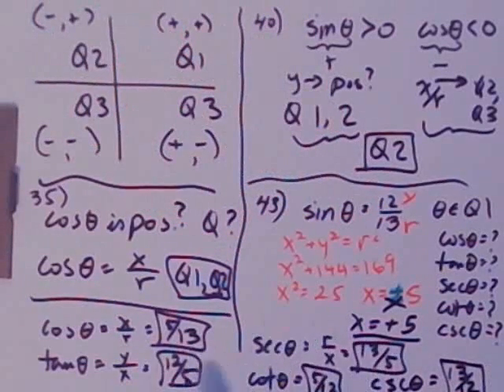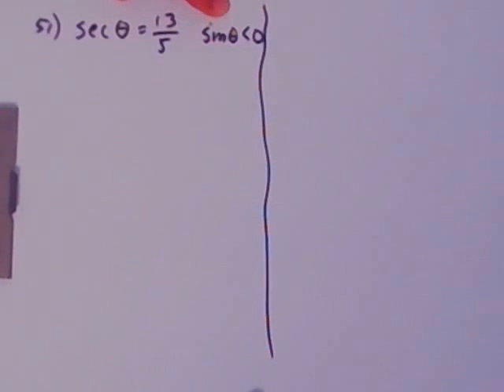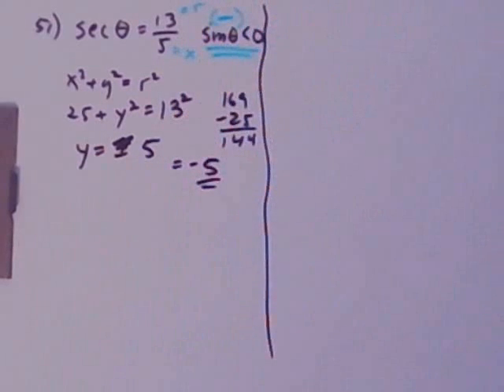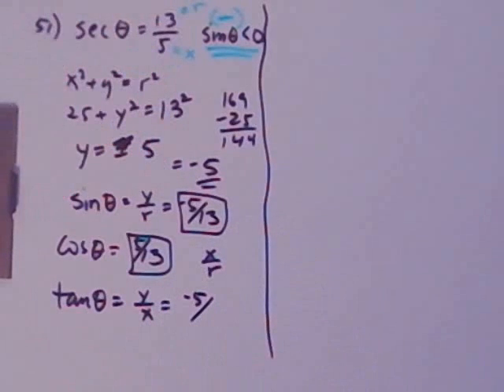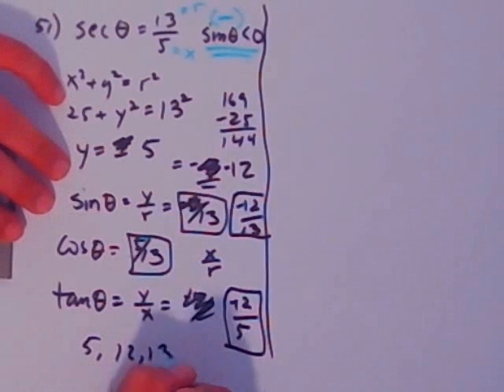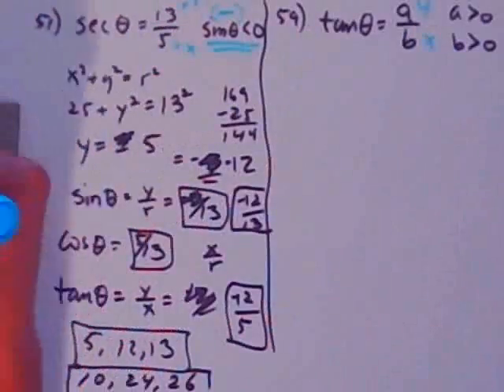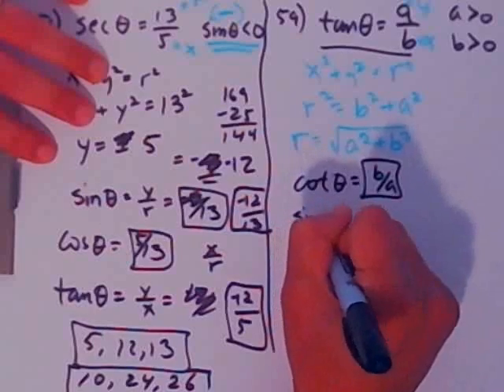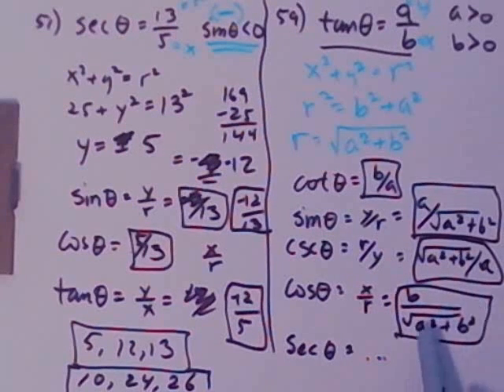Trig Mckeague CH1 Sect 3 Part 3of3.wmv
Six Trigonometry definitions using x, y and r instead of SOH, CAH, TOA!!!  sine, cosine, tangent, cotangent, secant and the cosecant functions and examples of how to use them.
Good luck everyone on your HW!!!